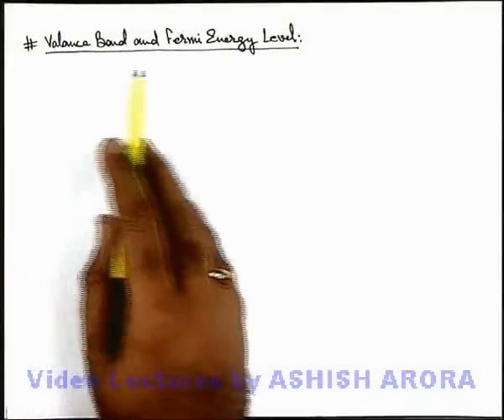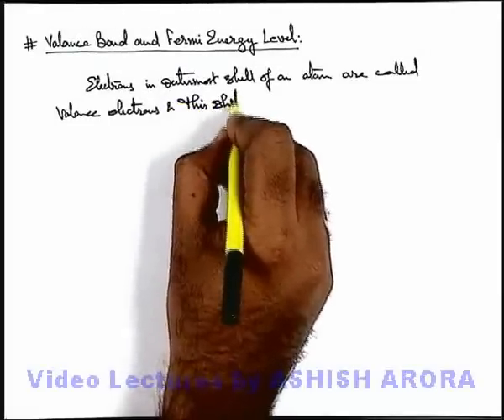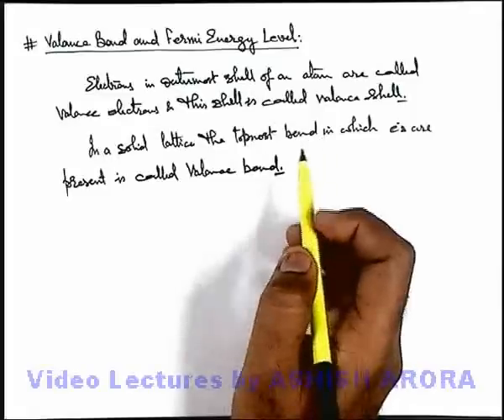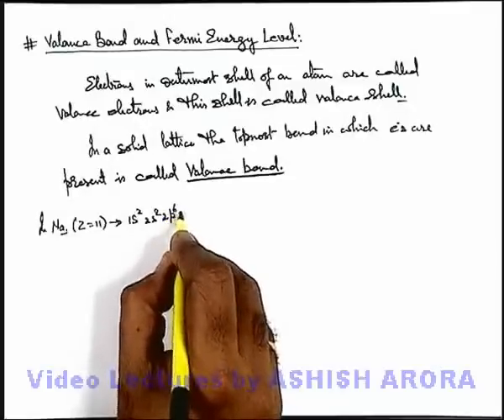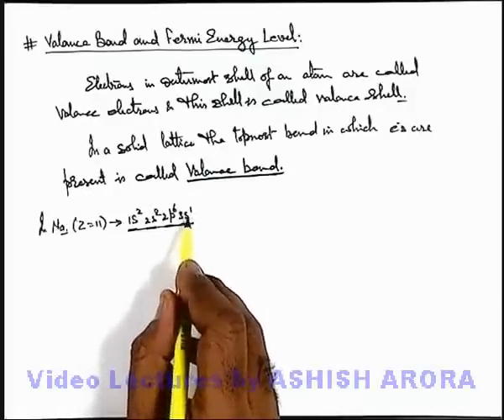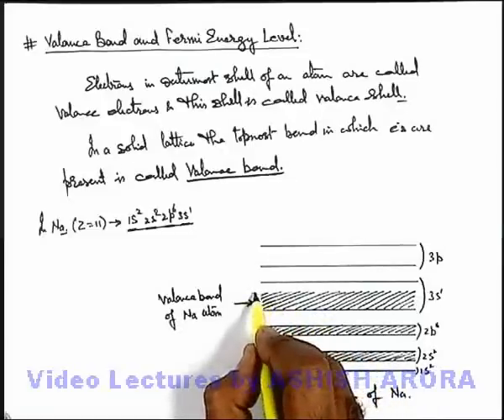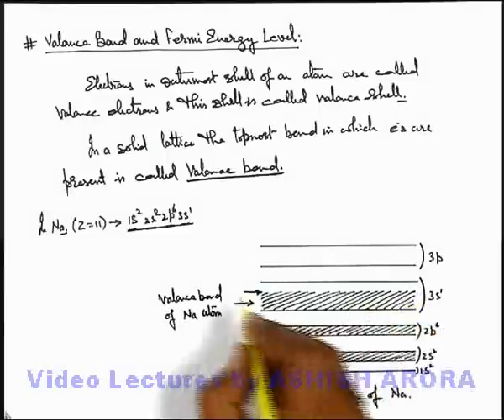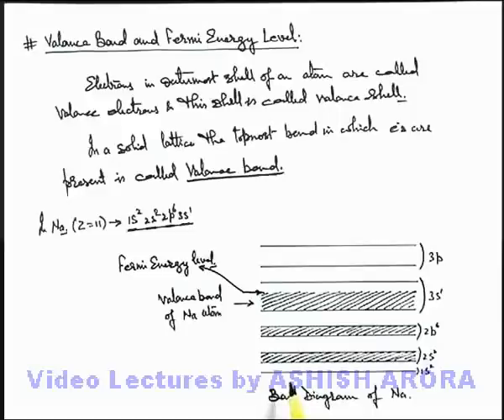Class 12 Physics | Semiconductor & its Types | #6 Valance Band and Fermi Energy Level | JEE & NEET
PG Concept Video | Semiconductors | Valance Band and Fermi Energy Level by Ashish Arora